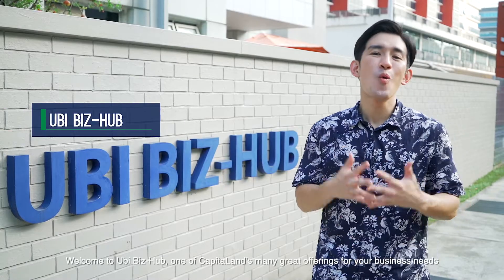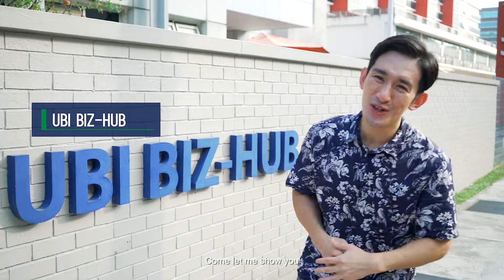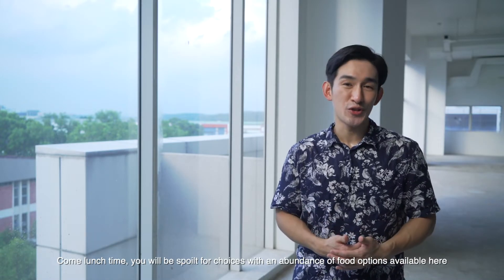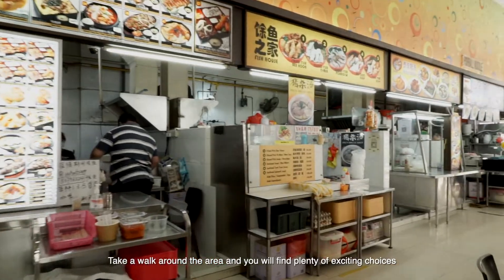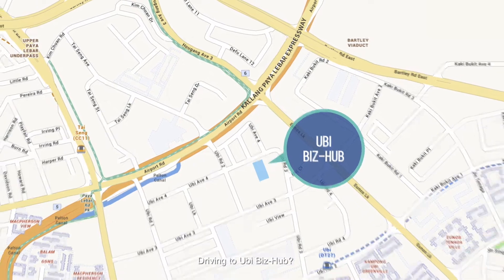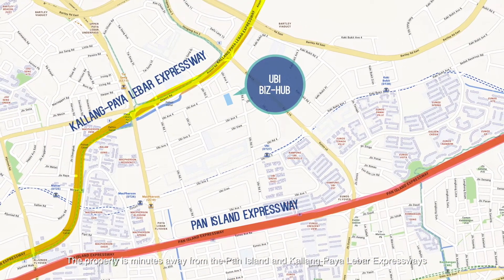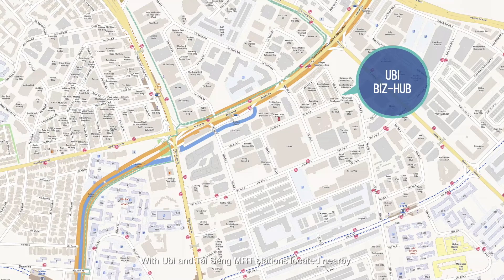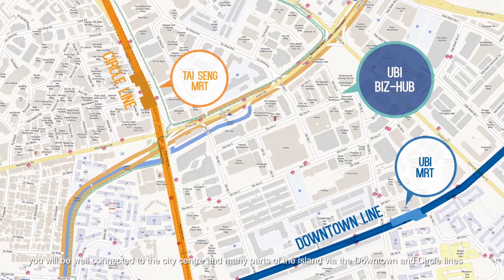Ubi Biz-Hub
Located within the bustling Ubi industrial area in eastern Singapore, Ubi Biz-Hub is a purpose-built six-storey light industrial building with ancillary offices ideal for manufacturing, test laboratories, R&D, product design and development activities.

The building is well equipped with features like loading bays with dock levellers, cargo and passenger lifts, as well as ample parking lots in the basement.

Ubi Biz-Hub is next to main expressways such as the Pan Island Expressway and Kallang Paya-Lebar Expressway, allowing for quick access to Singapore Changi Airport and the city centre.